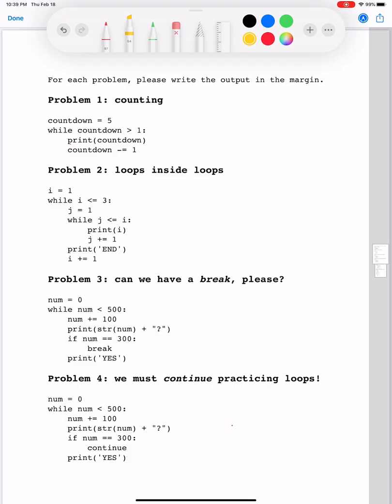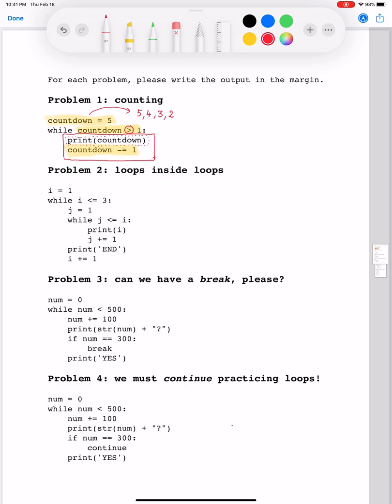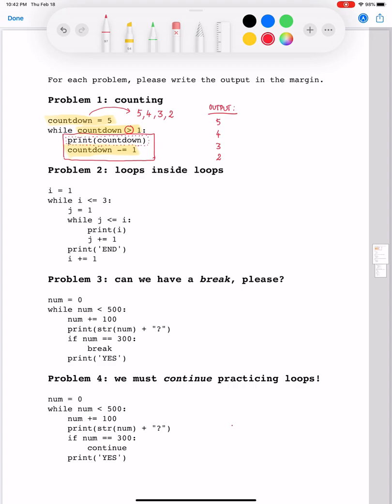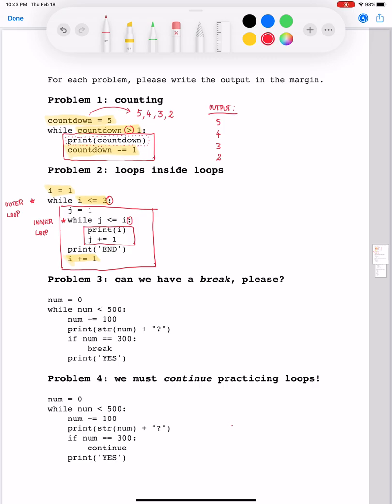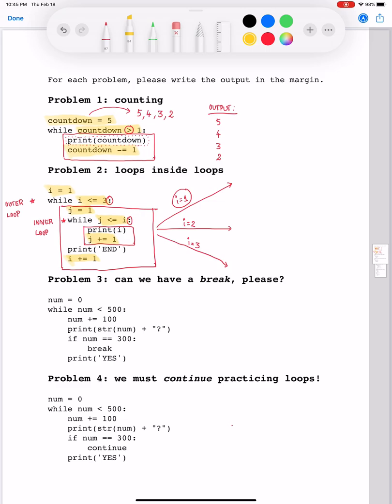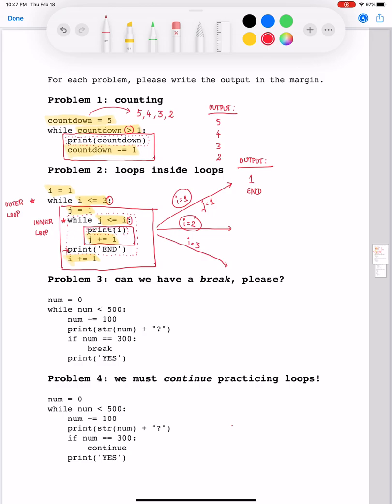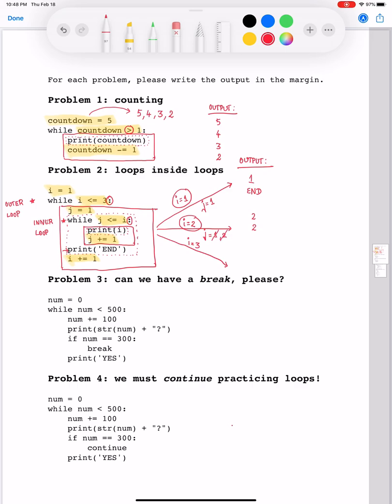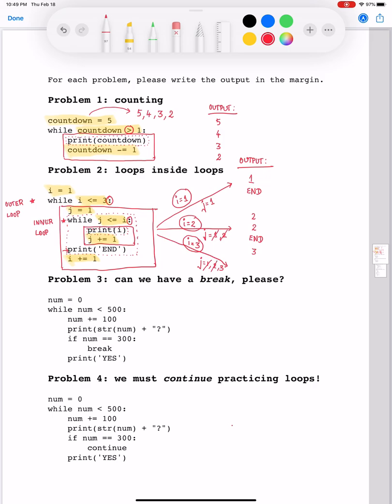[CS 220 / CS319 Spring 2021] LEC 12 Video 2: Worksheet problems 1 & 2